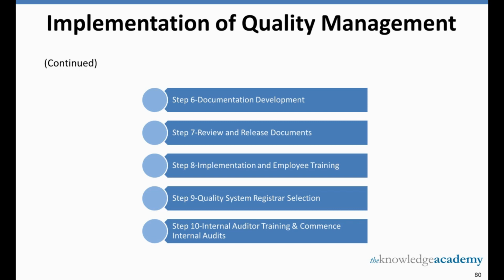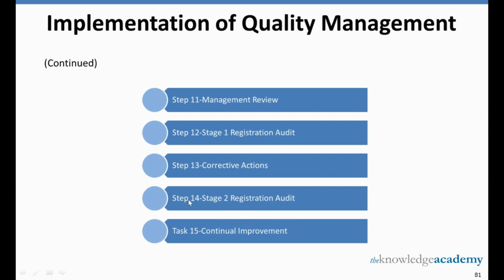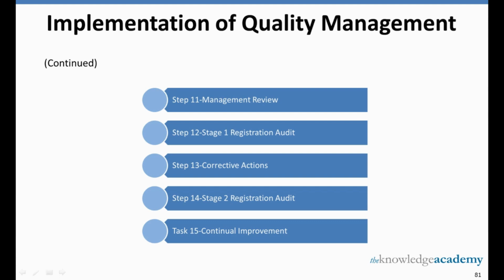3 2|impelmentation of Quality Management